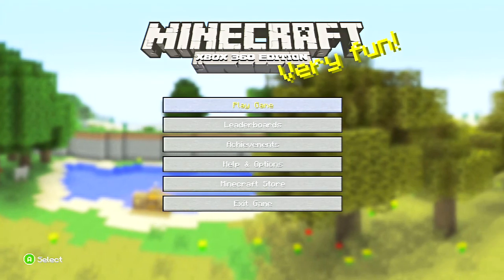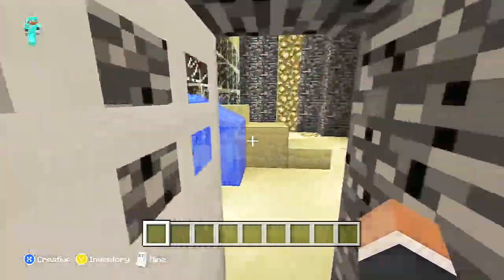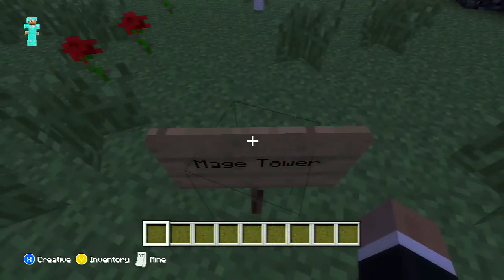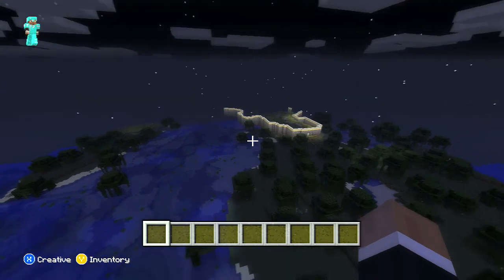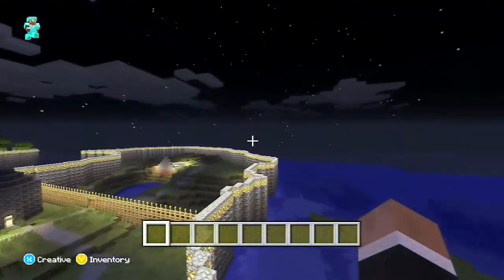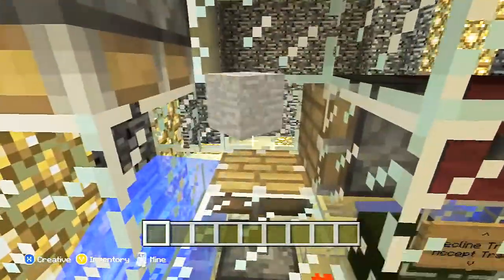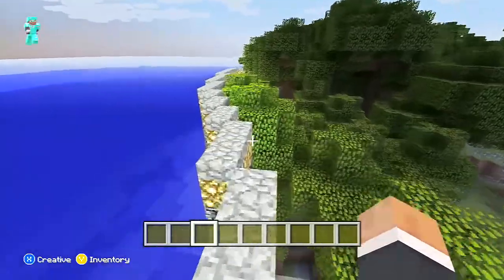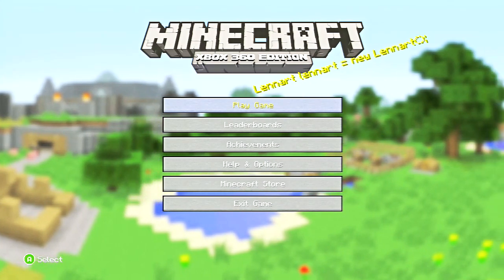Runescape: Minecraft Edition (Work in Progress)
I am making a minecraft version of runescape in a world I have already started and I need some helpers to get this project done. If you would like to help please send a message to:
I Try in HD